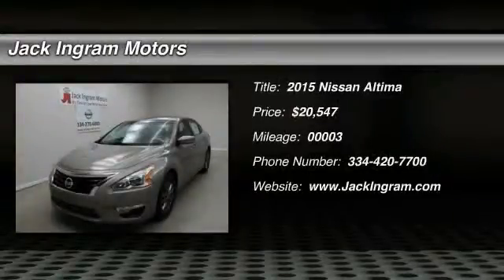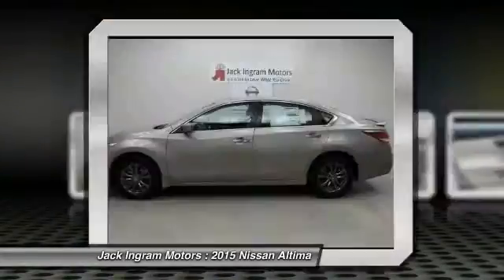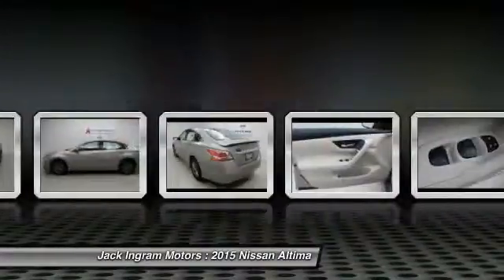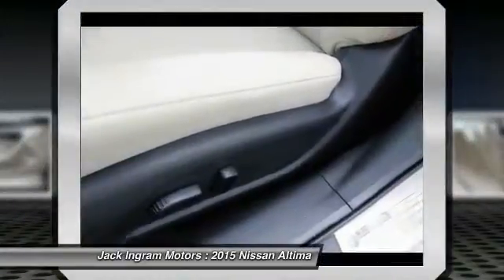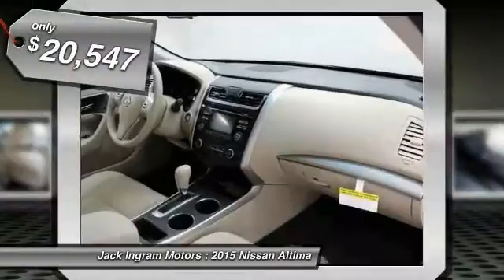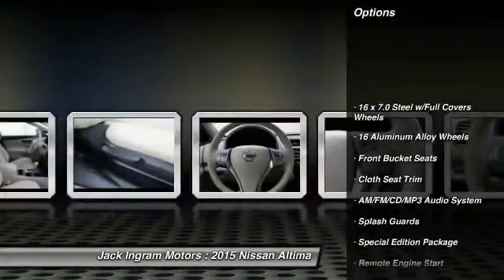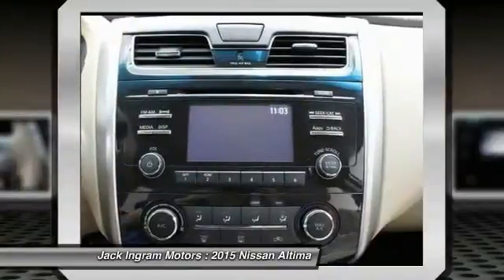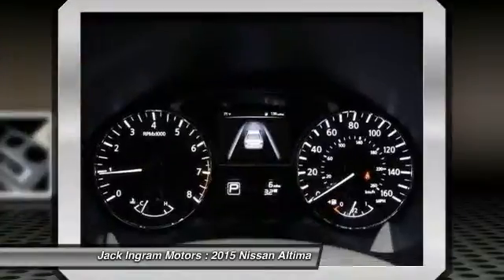2015 Nissan Altima Montgomery AL N14652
2015 Nissan Altima 2.5 S

227 Eastern Blvd.

 Price includes: $500 - Nissan Customer Bonus Cash. Exp. 10/05, $1,500 - Nissan Customer Cash - Altima Select DMAs. Exp. 09/30, $750 - NMAC APR Captive Cash. Exp. 09/30